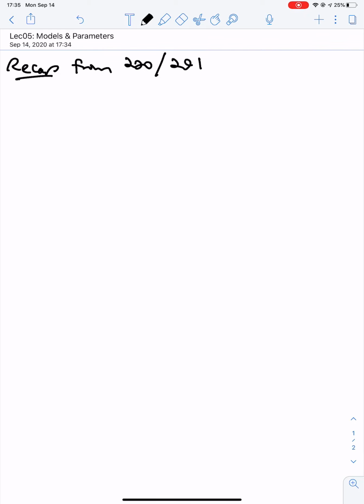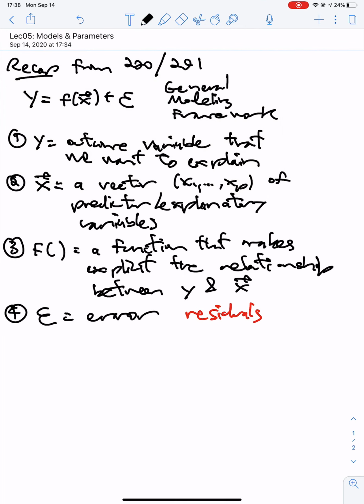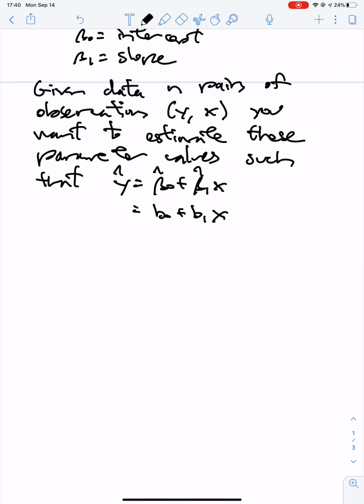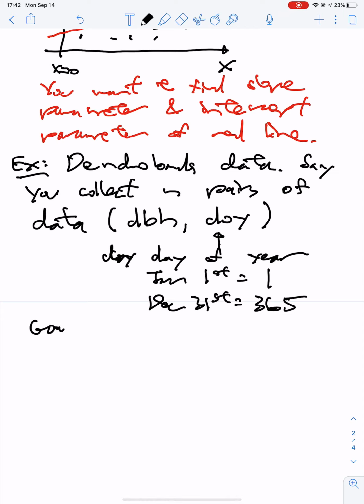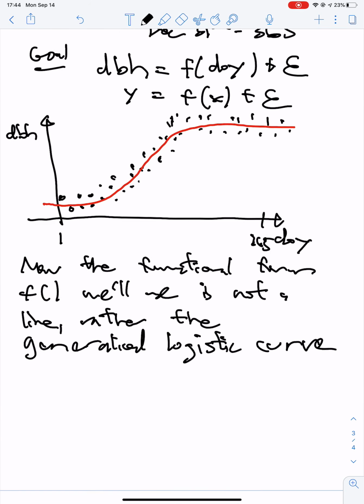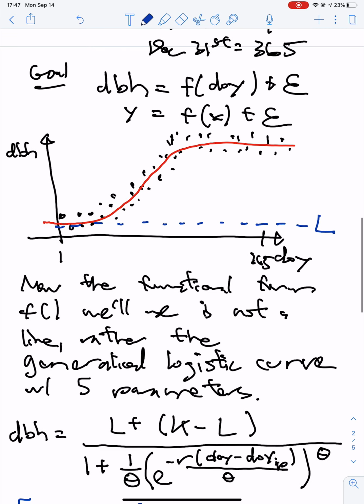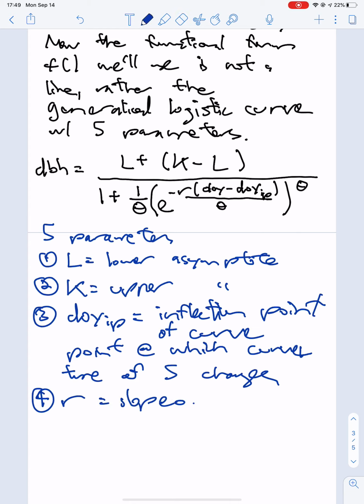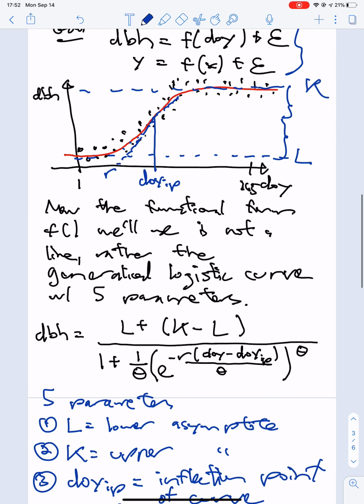SDS 390 Lec05: Models and parameter estimation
Taking your knowledge of simple linear regression and transferring it to the generalized logistic function.